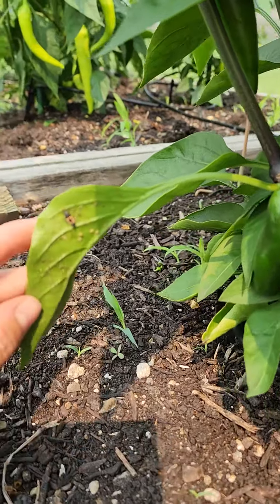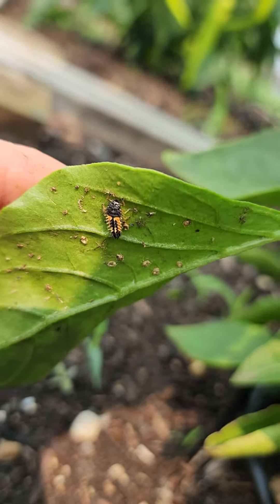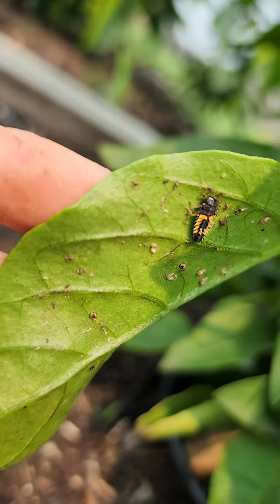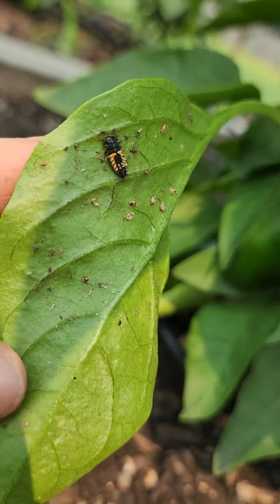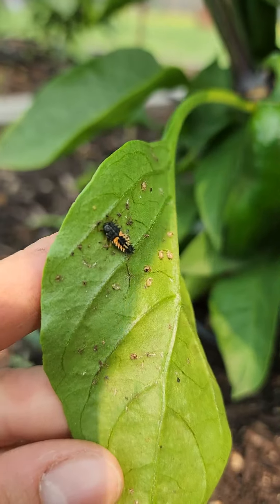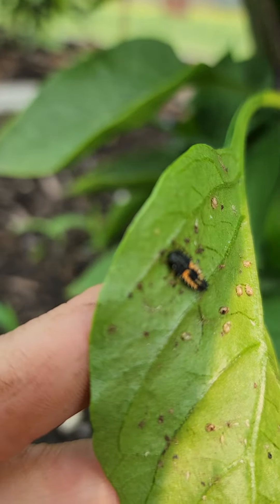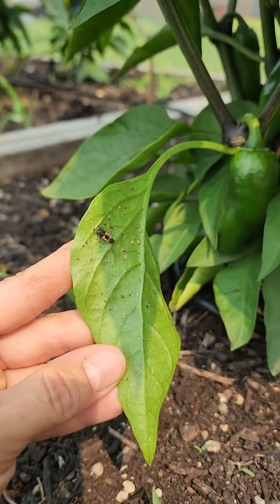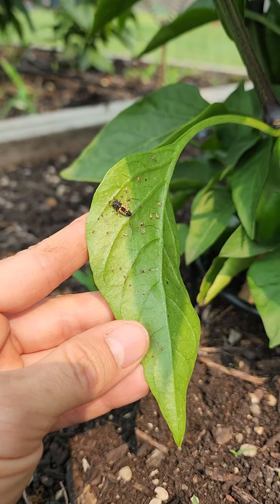lady bug baby